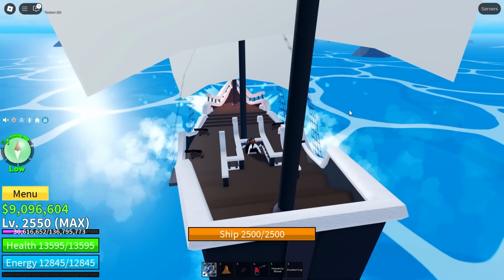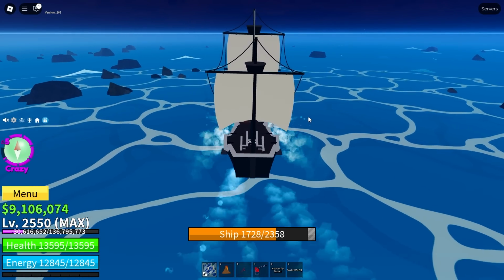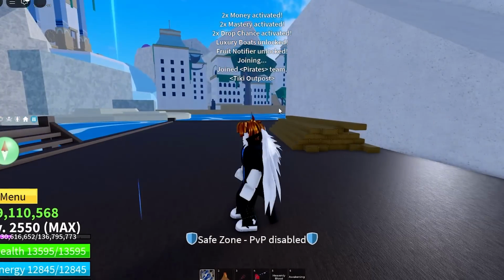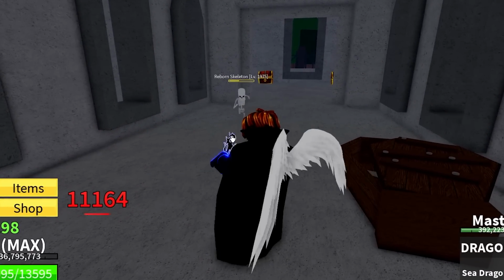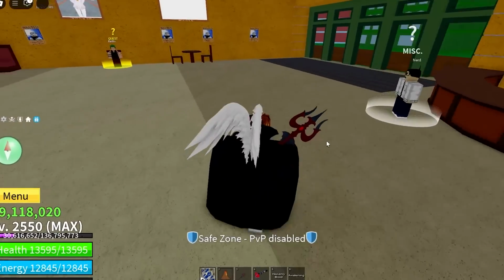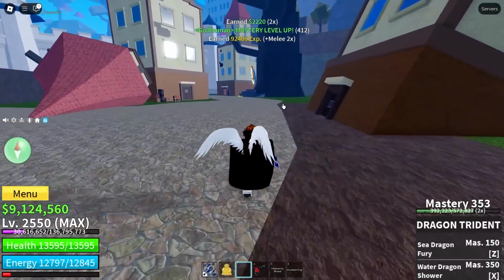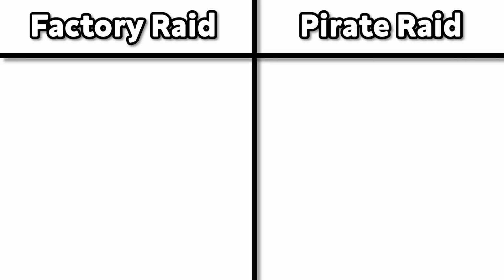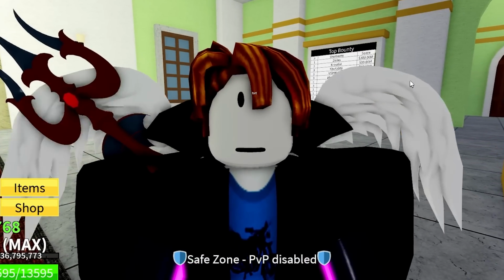Top 15 BIGGEST LESSONS To Learn In Blox Fruits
Use CODE - Magic when buying Robux!

Today I teach you 15 of the most important lessons a player needs to learn to be a good blox fruits player

Title ► Top 15 BIGGEST LESSONS To Learn In Blox Fruits